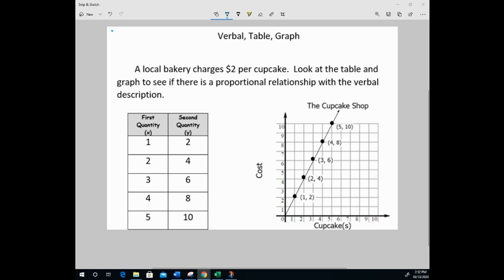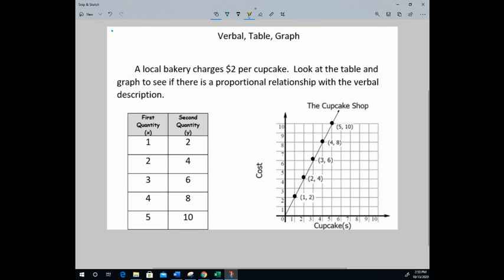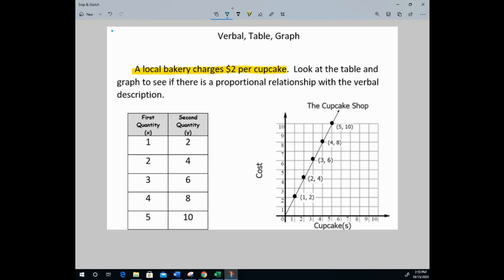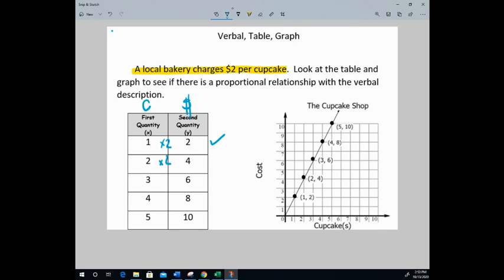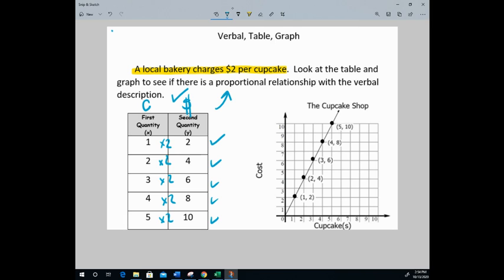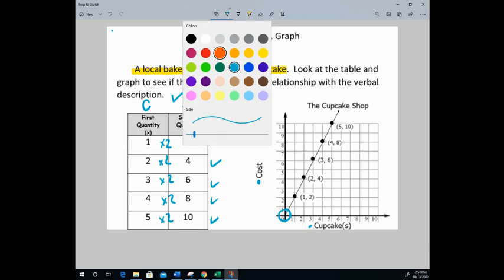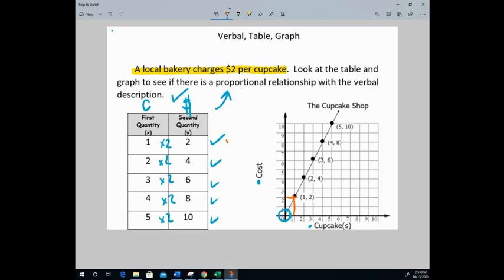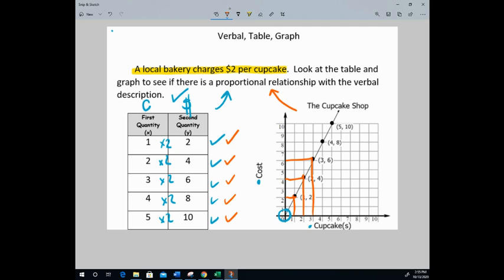Verbal Table Graph Proportions